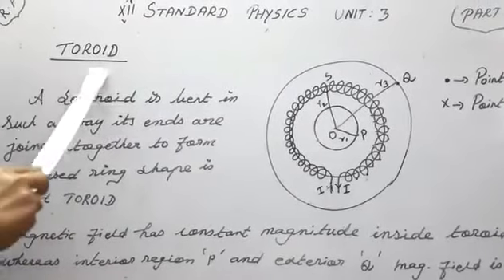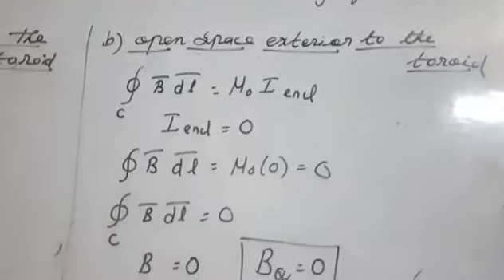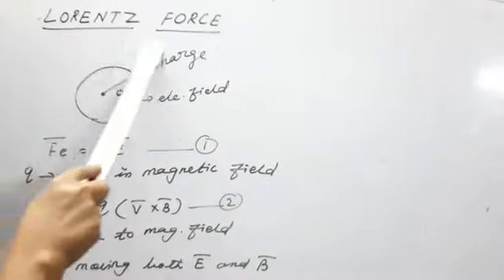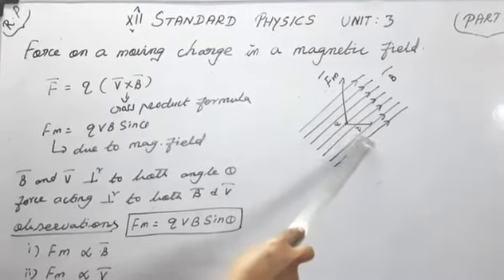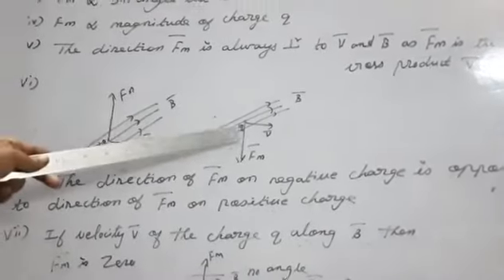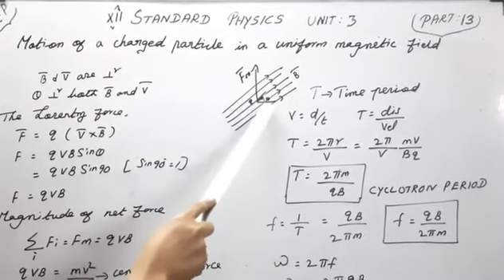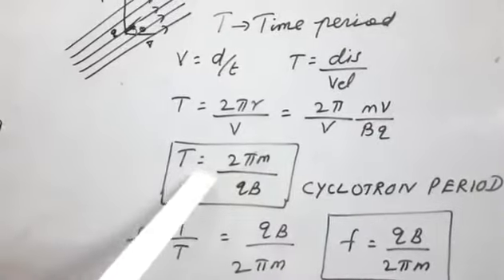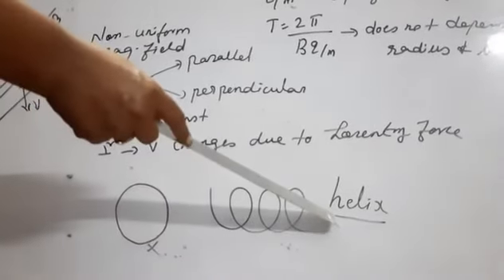XII - Physics | Unit - 3 | Toroid | Part - 13